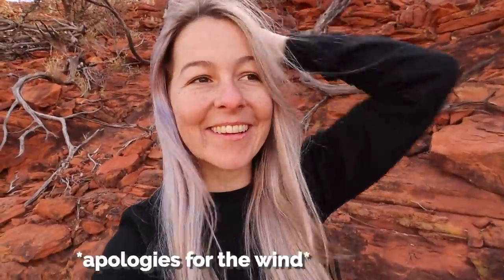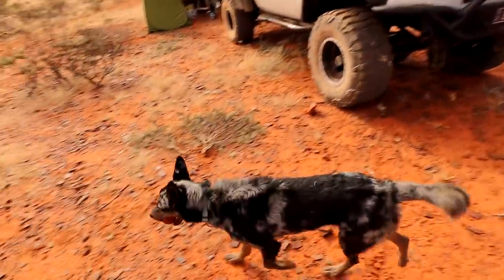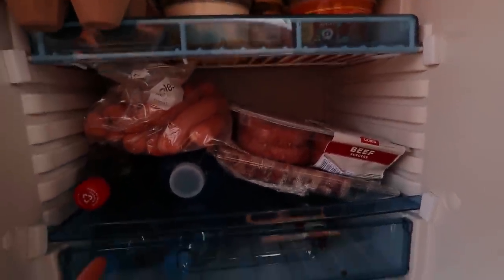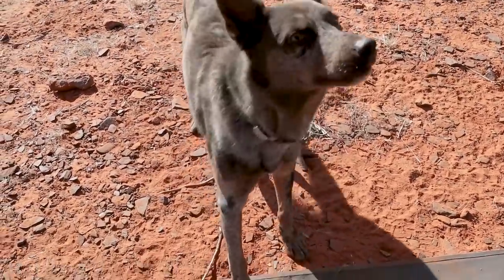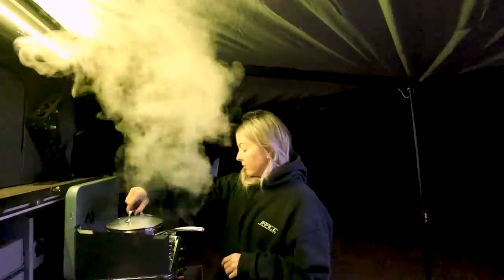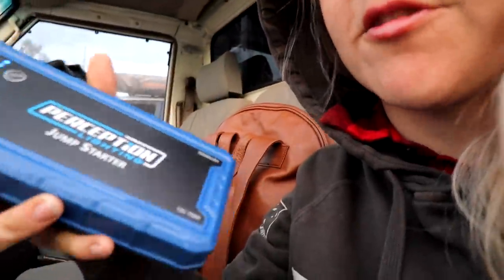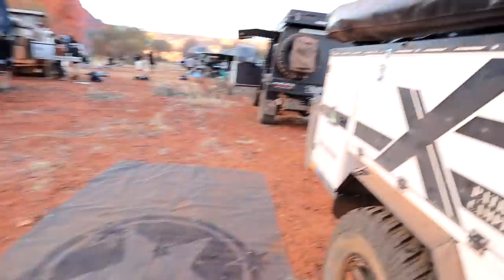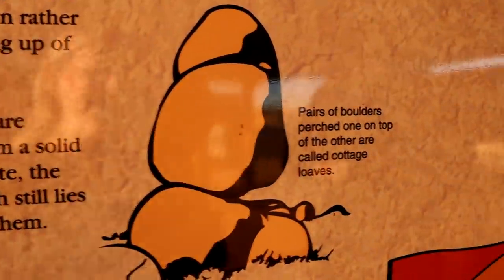Outback Trip - Finke Desert Race ft. Patriot Campers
Welcome Back!

2020 was a crazy year for the world.
I had about 7 trips cancelled throughout the year. We were given 30 days notice to move shop and then I also had to move out of my rental house. Then I was deployed on OP Covid untill Christmas. What a year!

So I am finally starting to get back into a routine and get some content happening again!

Watch my latest video here:
19.17K Views - Jul 9, 2023